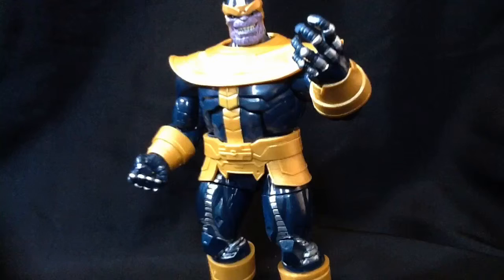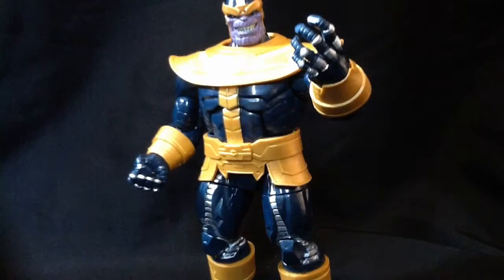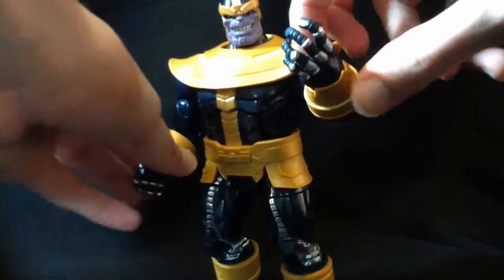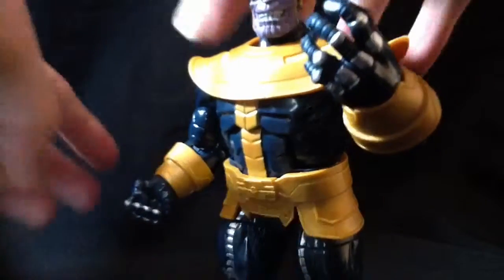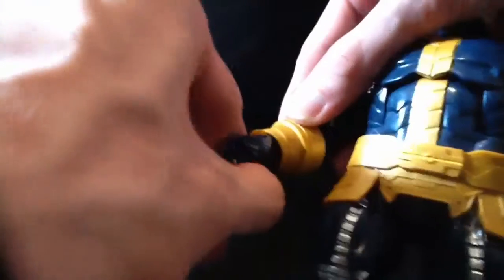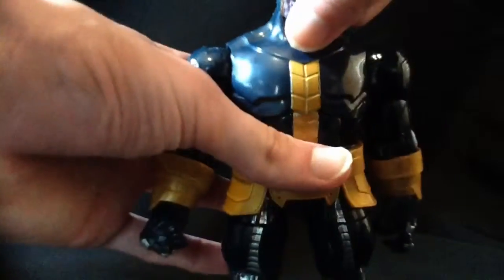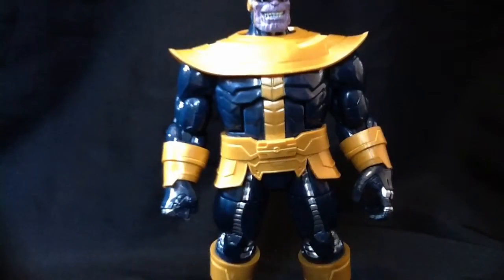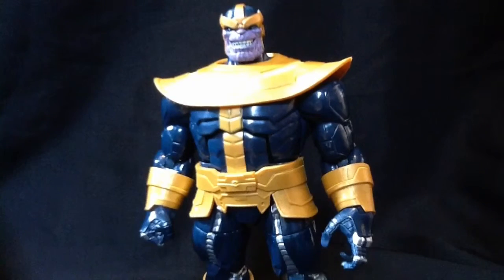Marvel Legends Avengers Build-A-Figure Thanos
A review of the Marvel Legends Avengers Build-A-Figure Thanos.